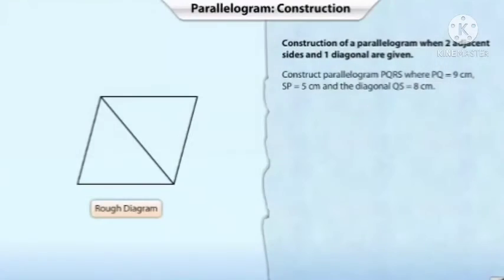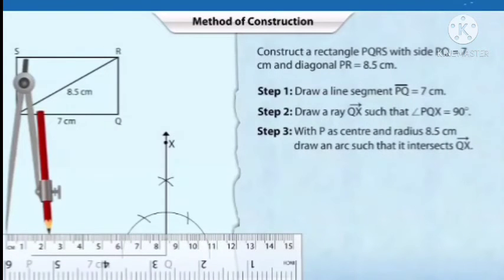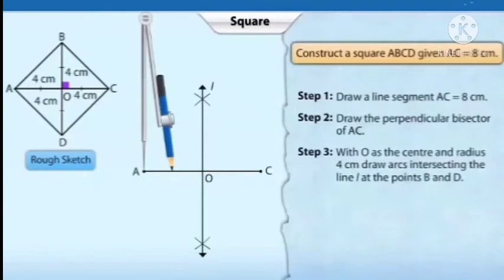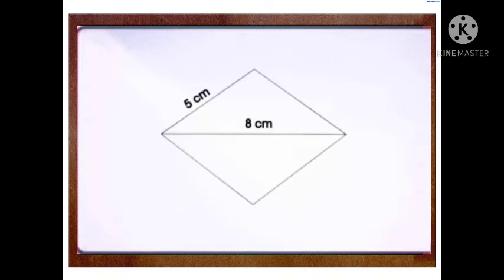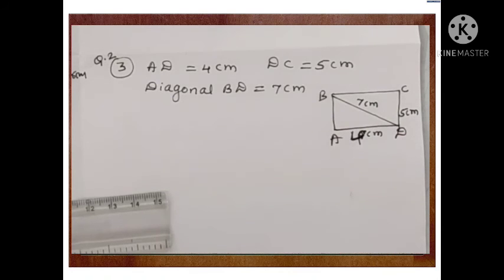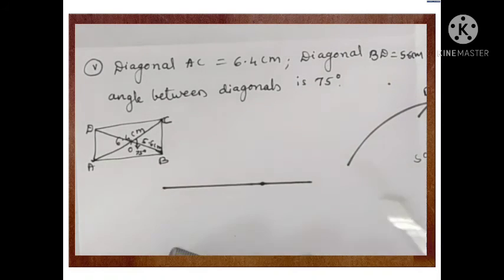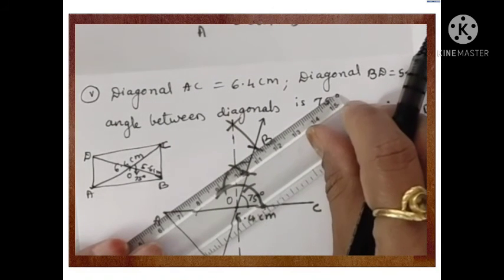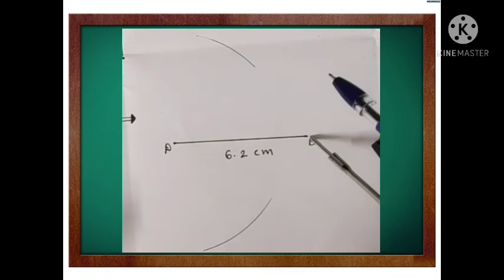8th - Maths. - L. No. 18 Constructions (Part 5) Construct special quadrilaterals